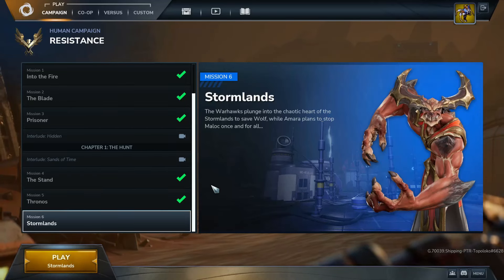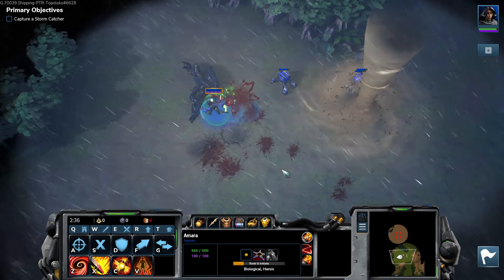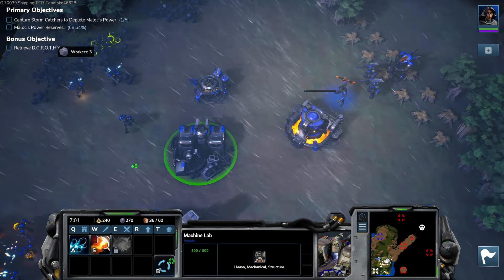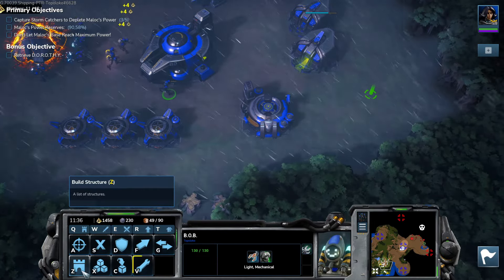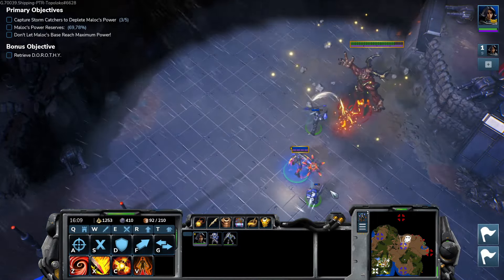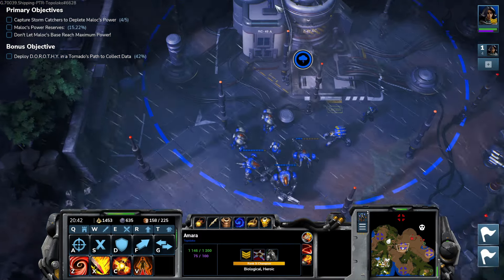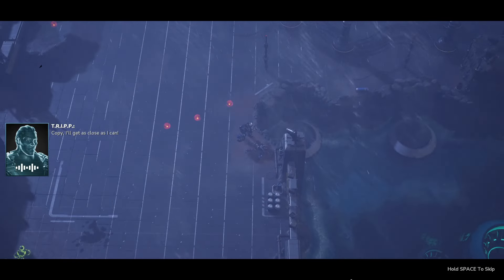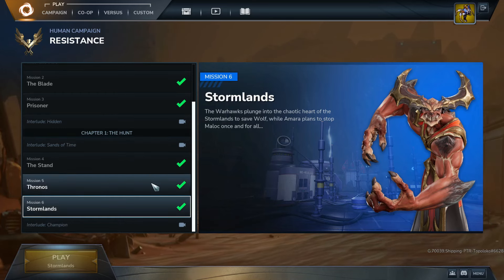Stormgate Early Access Campaign - Stormlands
Welcome to my playthrough of the early access version of the Stormgate Campaign. I figured it would be fun to check it out before it gets more polished.